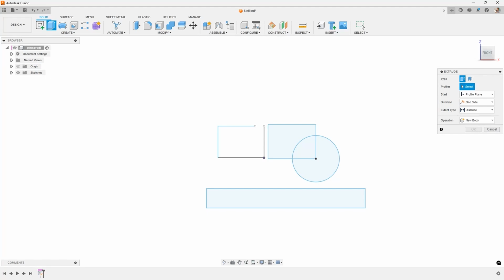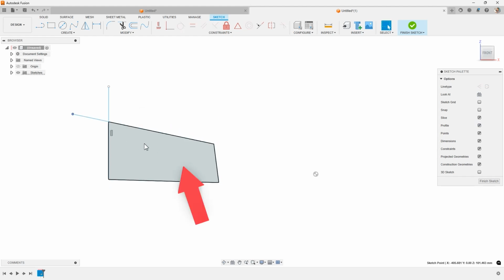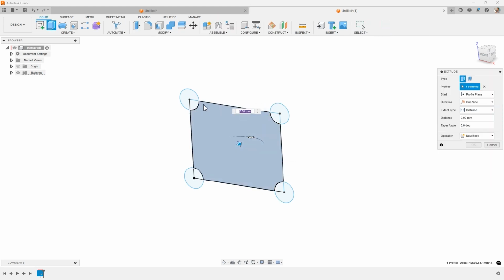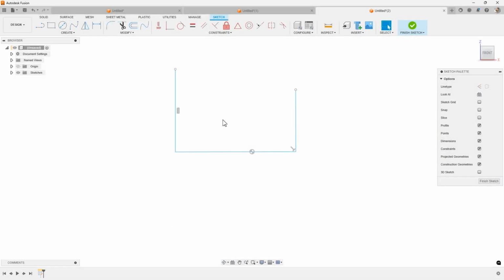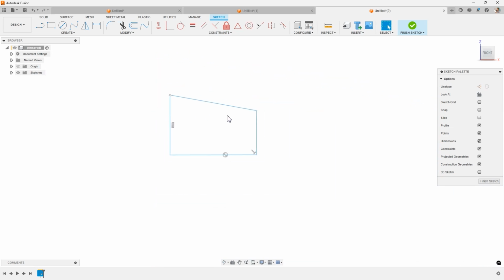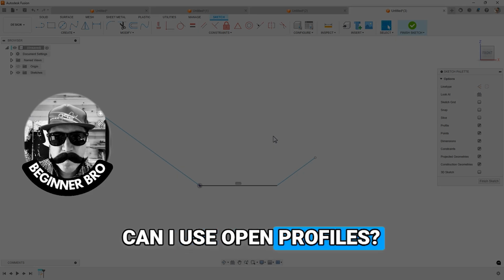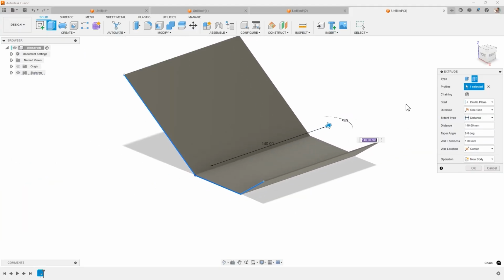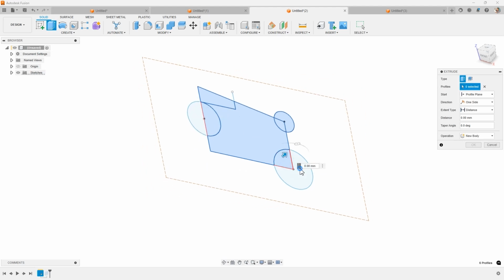Fusion 360 Profiles: The Hidden Tool to Troubleshoot & Reuse Sketches Faster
Are you tired of dealing with broken sketches and errors in Fusion 360? In this video, I’ll reveal a little-known feature that can change the way you design—Fusion 360 Profiles.